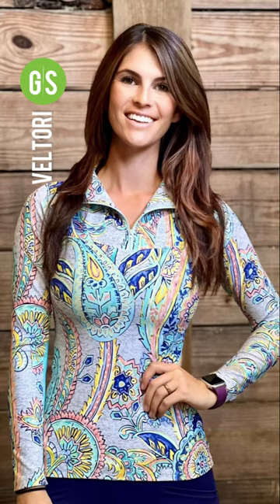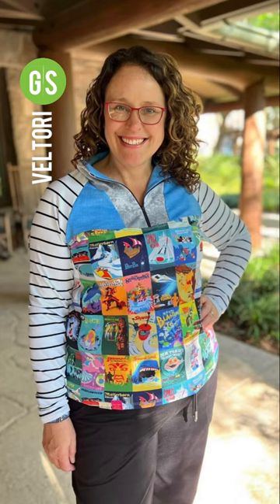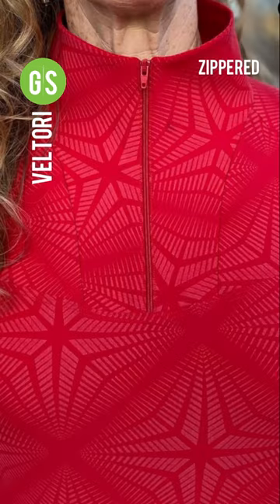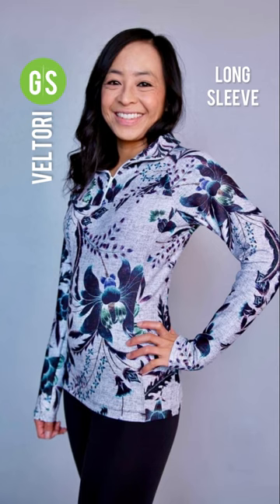Veltori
The Veltori is Greenstylee's slim-fit raglan with a unique zippered collar and plenty of opportunities for color-blocking.